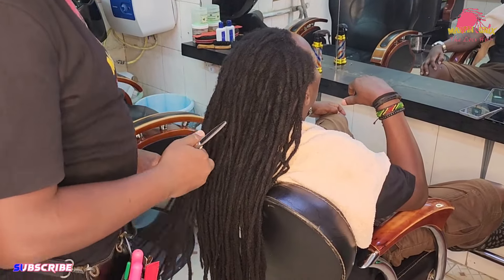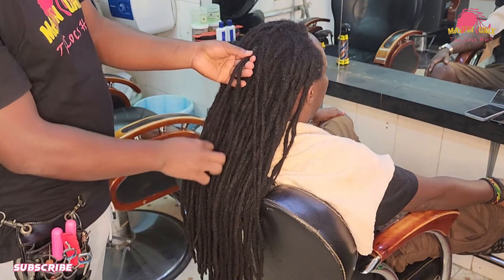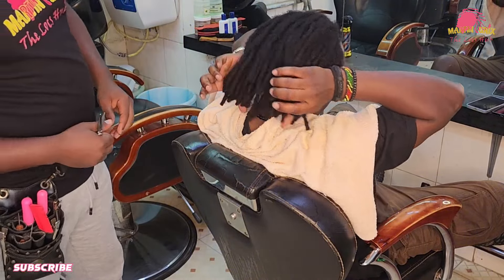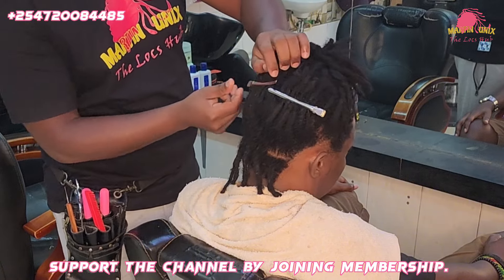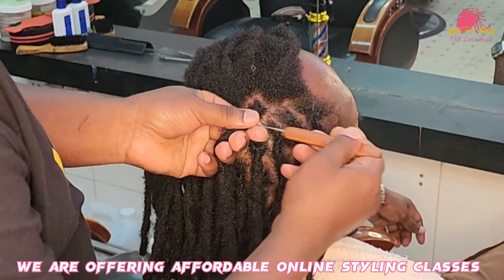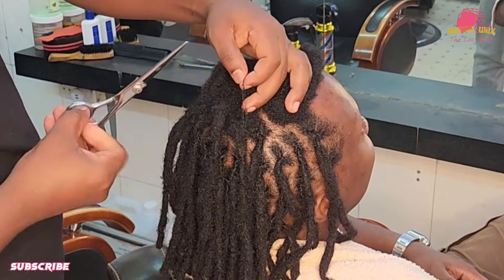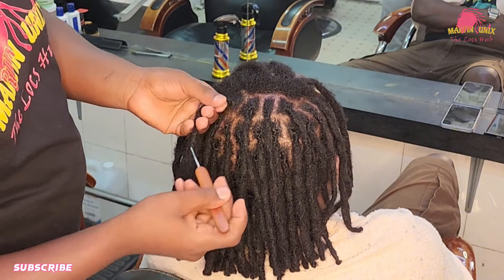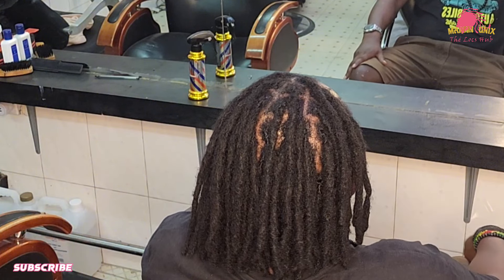"Why Cut Your Locs Short? Unveiling the Power of Four-Way Interlocking Method!"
Explore the captivating world of locs transformation in our tutorial! Uncover the reasons behind opting for shorter locs and dive deep into the art of the four-way interlocking method. Learn why this technique is a game-changer, offering stability, uniformity, and longevity to your locs. Join us on a journey of discovery, as we unravel the mysteries behind cutting short and adopting the four-way interlocking method for locs that stand out with strength and style.

"Unlock the secrets of flawless dreadlocks in our online virtual class! Join us for expert guidance on cutting-edge techniques.